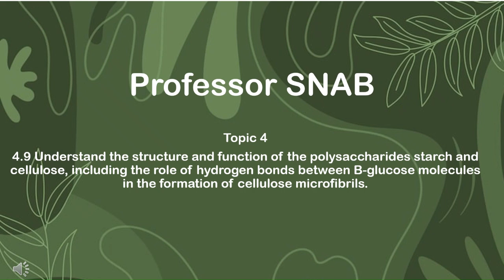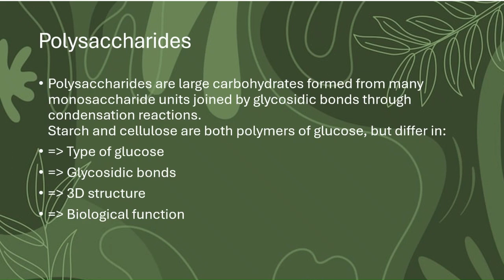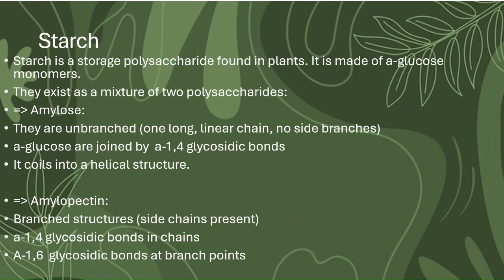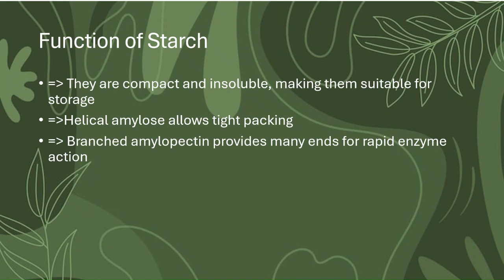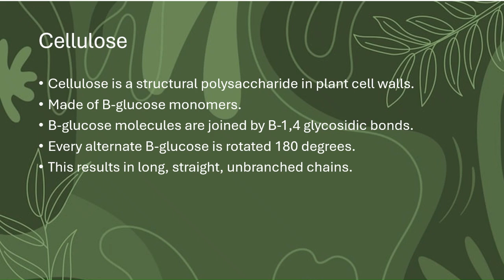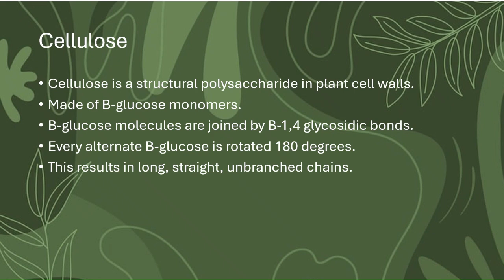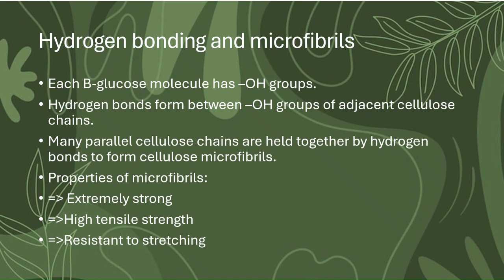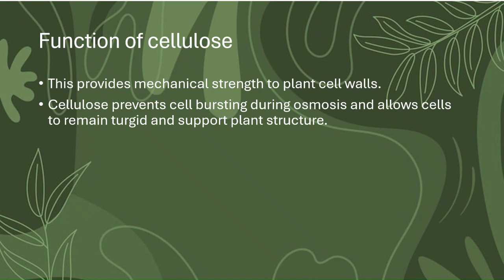A Level Biology Edexcel A SNAB: Starch and Cellulose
A level biology Topic 4: Electron Microscope Images

1. Enter the No. of Heterozygotes
2.Press "Shift"
3. Enter the total number of Individuals in the sample
4.Press "Ans" to compare answers with your practice questions